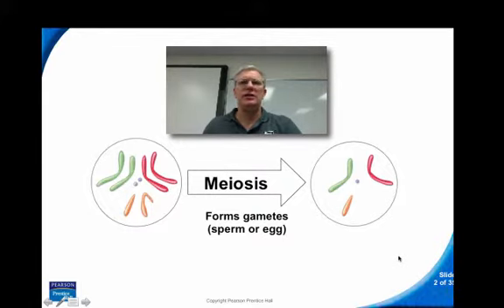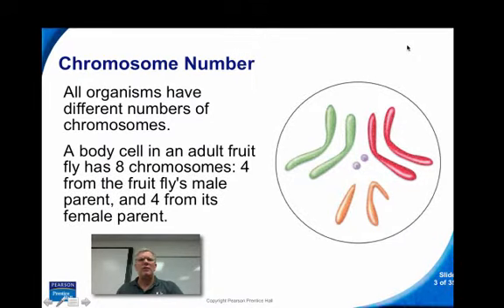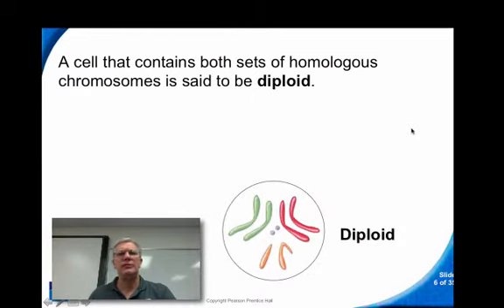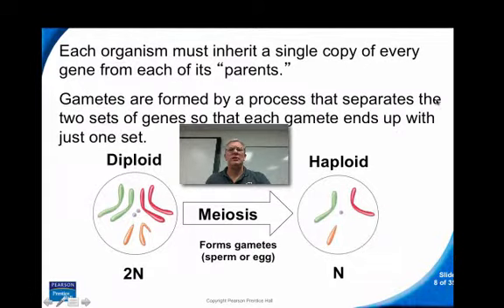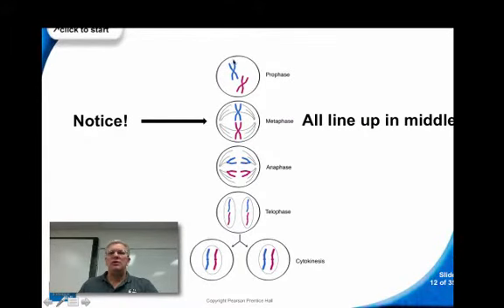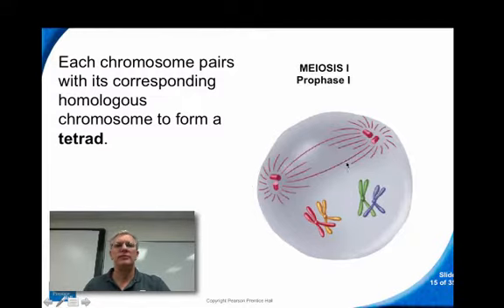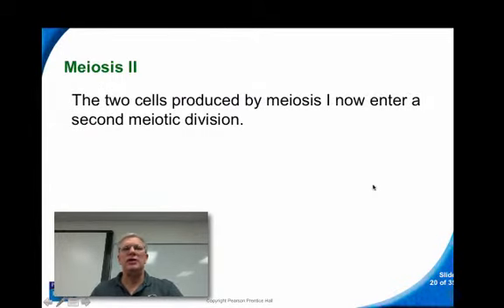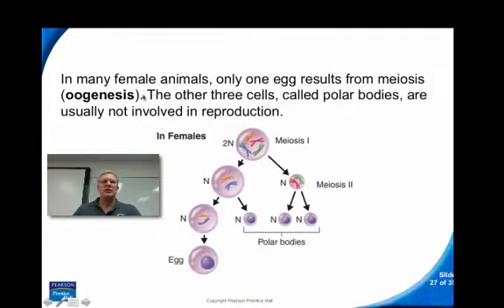Meiosis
Dr. Phoenix discusses the purpose and stages of meiosis.